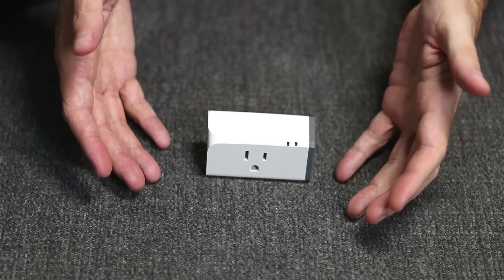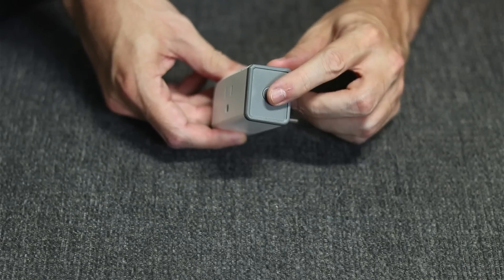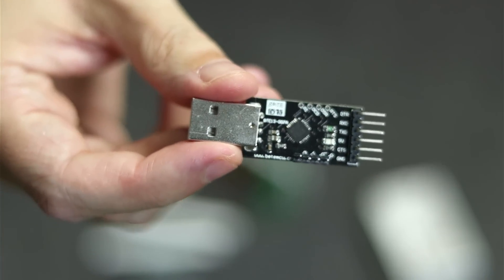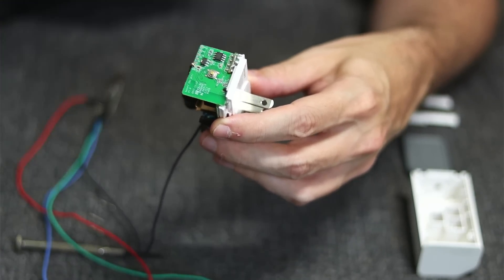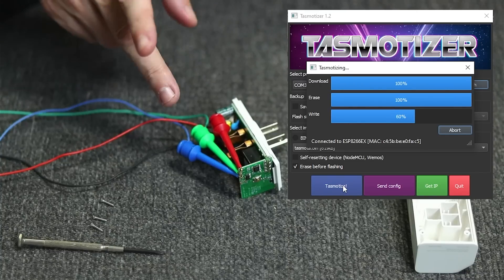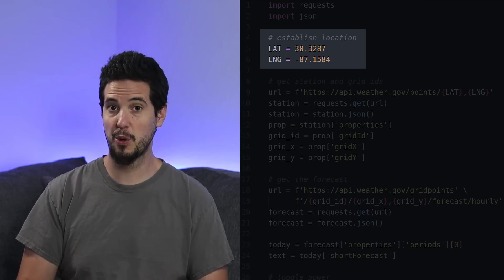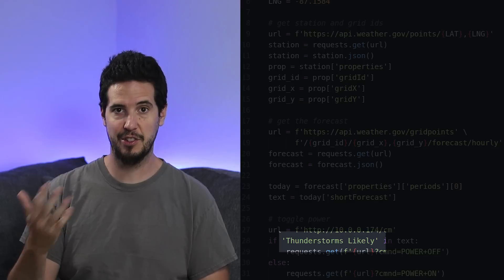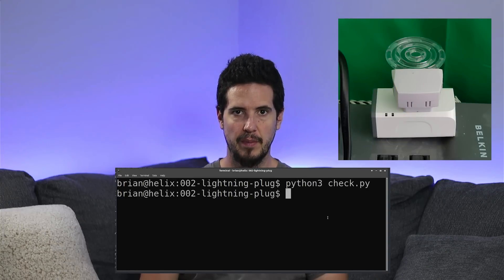I Made a Lightning Aware Smart Plug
I'm solving a problem that I have involving lightning blowing up my stuff. Watch to see how I avoid this using a smart plug with custom Tasmota firmware and a simple Python script and weather api.

Storm icons created by Freepik - Flaticon